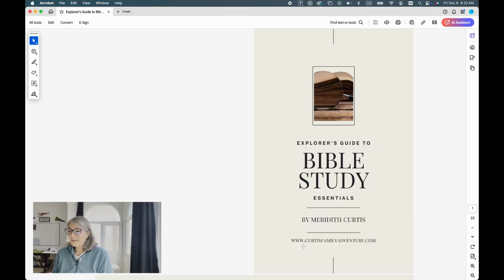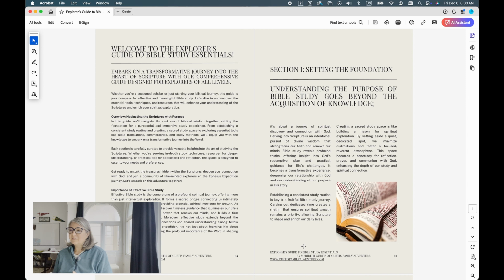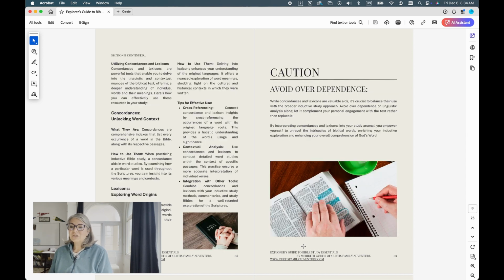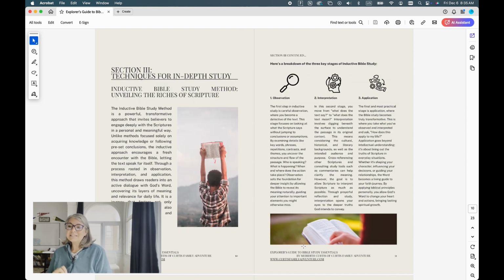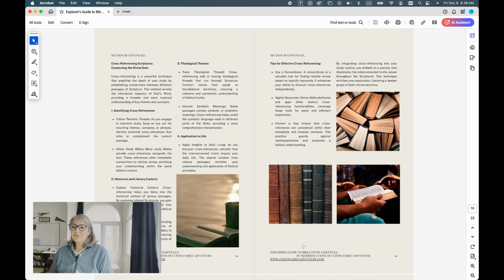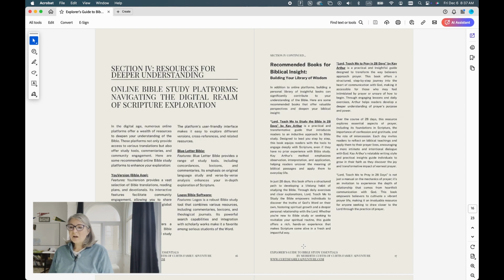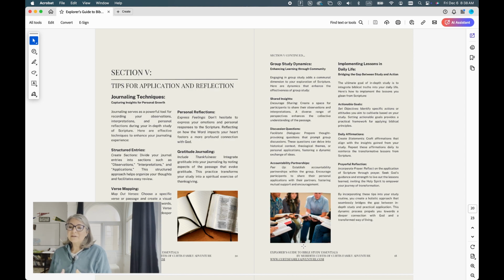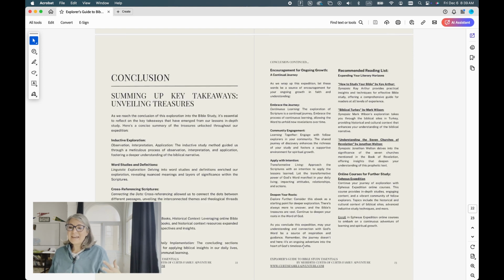Explorer's Guide to Bible Study Essentials Walkthrough | Free Bible Study Guide & Tips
Whether you're just starting out or looking to enhance your current Bible study routine, this guide covers essential Bible study tools, methods, and tips for studying Scripture with greater understanding and purpose.

We’ll explore key sections of the guide, including how to use Bible concordances, understanding the inductive Bible study method, and finding the best Bible study resources to get the most out of your time in God's Word.

👉 Download your FREE copy of the Explorer's Guide to Bible Study Essentials

If you’re ready to dive deeper into Scripture, check out our Ephesus Expedition online course—a 12-week study of Paul's letter to the Ephesians, combined with a rich exploration of the history and culture of ancient Ephesus. This course is perfect for anyone wanting to study the Bible more deeply and apply it to everyday life.

What You'll Learn in This Video:

A walkthrough of the Explorer's Guide to Bible Study Essentials
Essential Bible study tips and methods for all skill levels
How to use key Bible study tools like concordances and dictionaries
Step-by-step guide to the inductive Bible study method